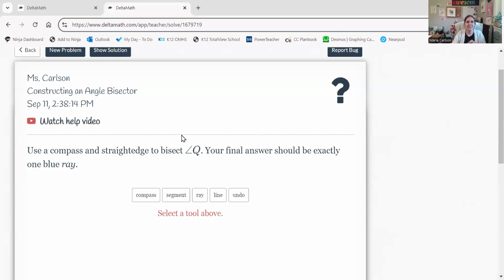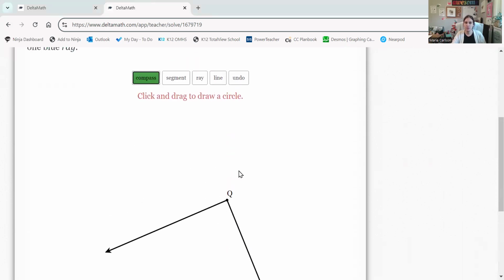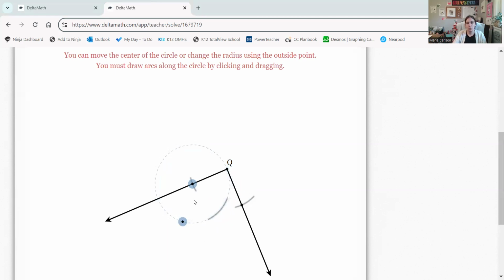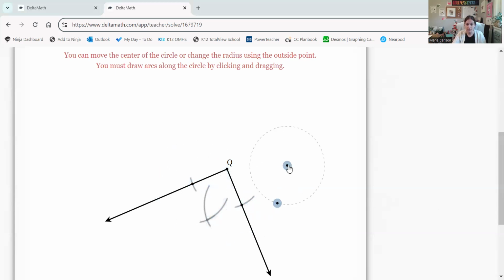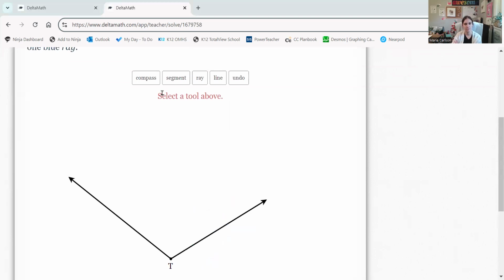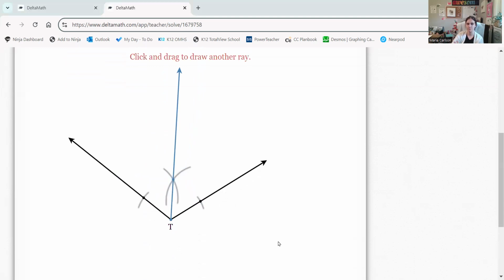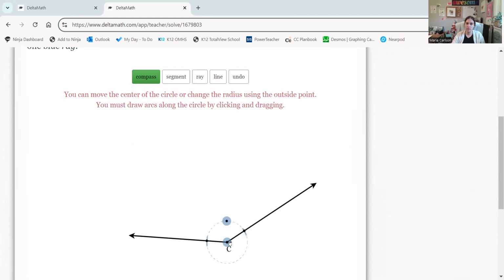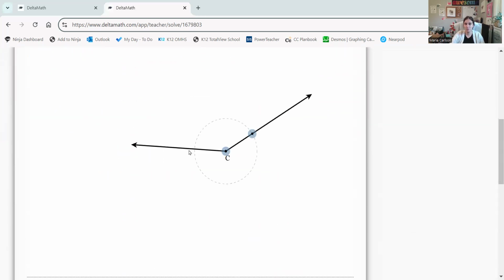3.06 Construct an Angle Bisector